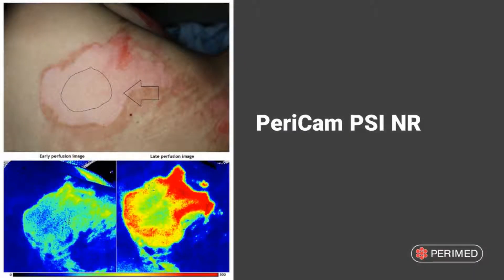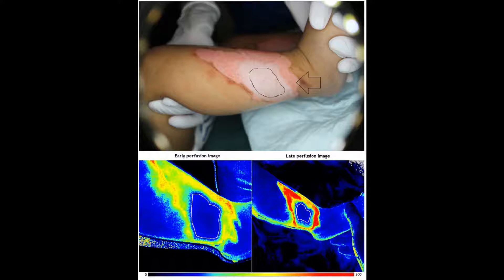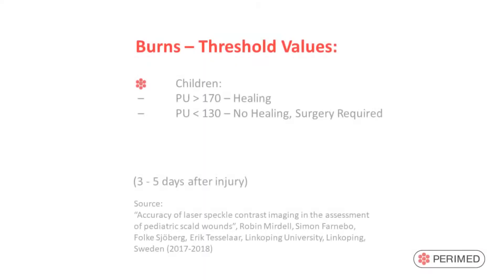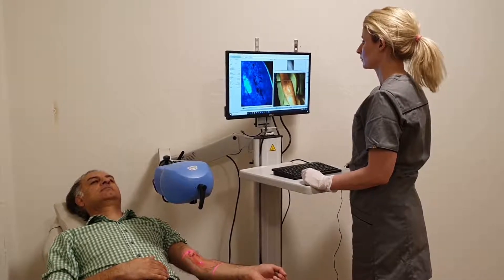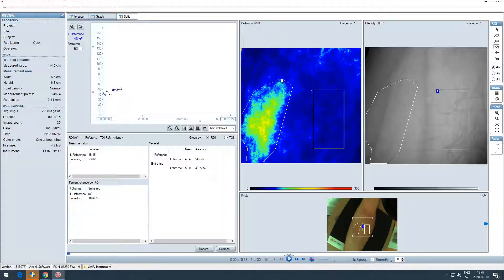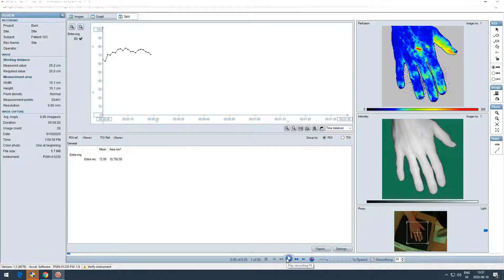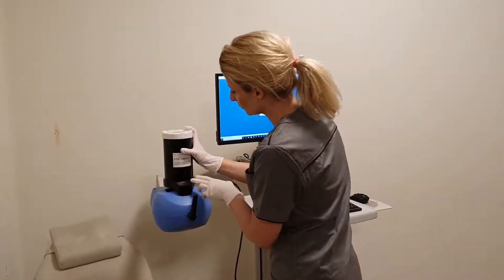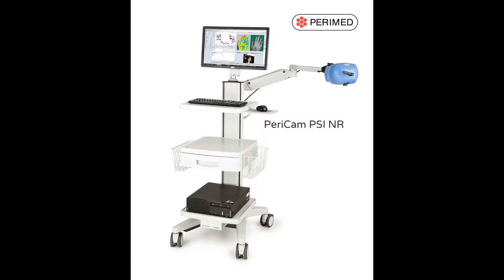PeriCam PSI for Burns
Established in 1981, Perimed is the world leader in developng and manufacturing state-of-the-art equipment for measuring microcirculation and peripheral perfusion.